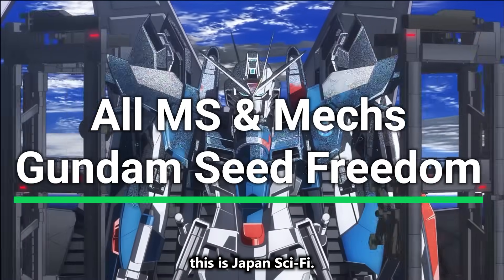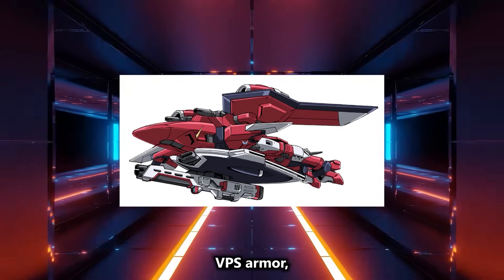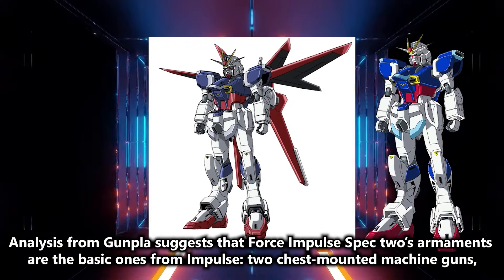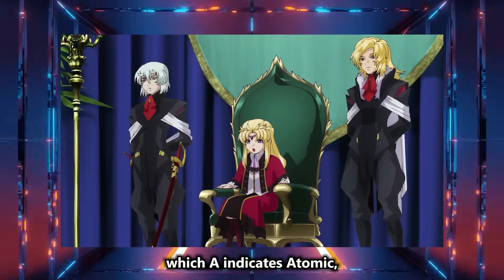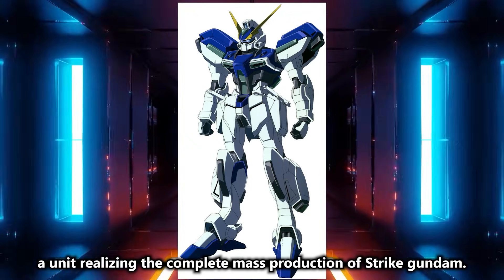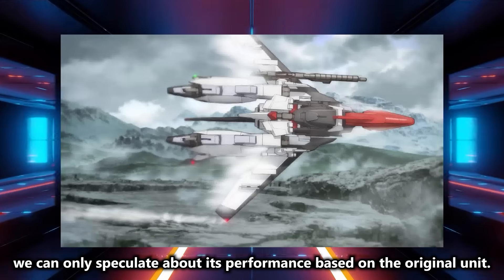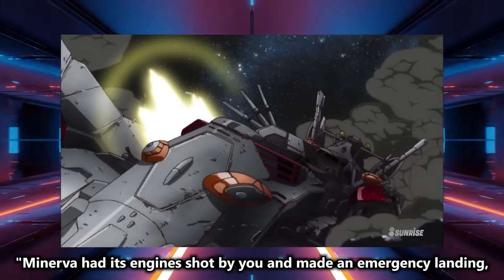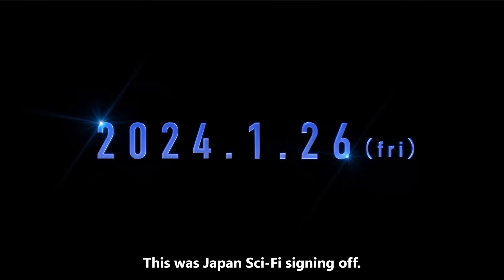GUNDAM SEED FREEDOM Every all known 26 mechs explained!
Hello everyone, this is Japan Sci-Fi. We now know a new movie, Gundam Seed Freedom, is on the horizon. However, a burning question remains: What mobile suit will Shin pilot? Although there hasn't been an official announcement, I have managed to deduce the identity of Shin’s mobile suit through a frame-by-frame analysis of the trailer, and from a comment made by Director Fukuda. Cutting to the chase, it appears Shin will be piloting the Immortal Justice during the first half of the movie. In the second half, he will transition to piloting the refitted Destiny Gundam, which is derived from Heine Westenfluss' Destiny Gundam. This speculation is based on a particular scene in the Gundam SEED DESTINY remaster. Allow me to elaborate.

Shin Asuka, our favorite hothead who seems capable of destroying everything around him, is an emotionally charged yet likable character. He even once defeated the almighty Kira Yamato in single combat. Though initially the main character in the narrative, Shin's spotlight was stolen by Kira Yamato in the latter half of Seed Destiny, relegating Shin to a less flattering role. It's a harsh reality, but such is the whimsical world of the comic era where fairness is a rare commodity.

Being a Shin’s fanboy, my hope is that Shin will get a chance to shine in SEED FREEDOM. The question remains: what will be his mobile suit in the movie? There are three possibilities: Immortal Justice, Impulse Gundam Spec II, and Gyan Strom. The first candidate, Immortal Justice, appears to be a successor to the Justice and Infinite Justice Gundams. Shin may pilot the Immortal Justice, as close quarter combat is his forte. Equipped with a plethora of melee weapons like the beam shield with a huge beam stinger, beam boomerang, foot beam sabre, and the Griffon beam blade, Immortal Justice aligns well with Shin’s close-quarter-centric fighting style. The next possibility is Impulse Gundam Spec II. Though its appearance in the movie is confirmed, the Impulse Spec II merely sports a color change from its predecessor. Ah, classic Bandai, tweaking the color scheme slightly to market a new Gunpla. The third candidate is Gyan Strom. Trailers indicate Agnes will pilot the Gyan, and with two Gyan Stroms confirmed, it's plausible Shin might pilot one.

For more information such as products, events, games and latest news, head to the official website!
▶GUNDAM.INFO